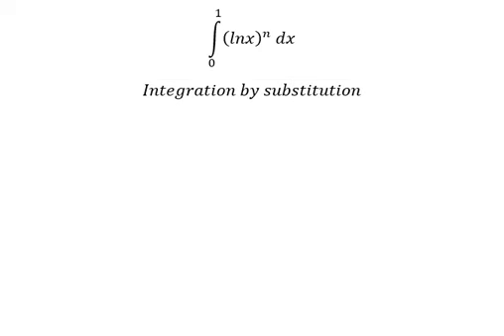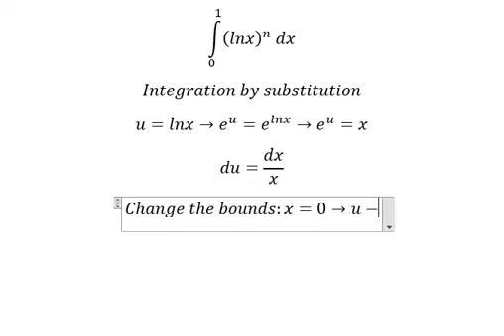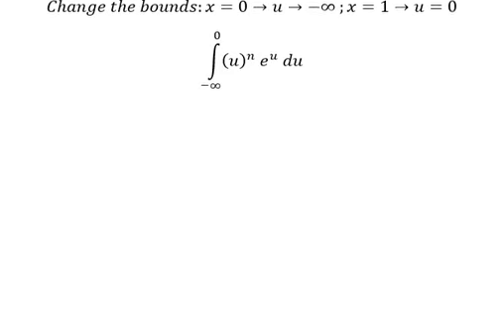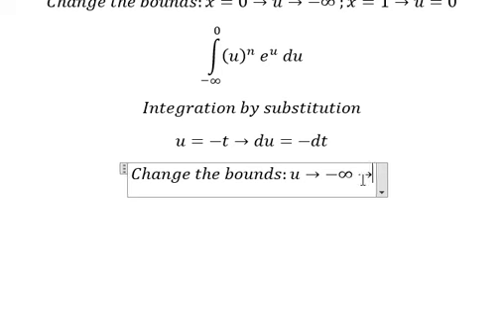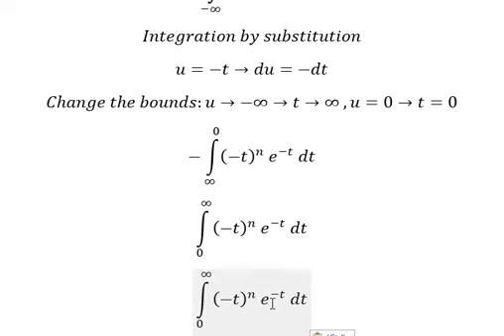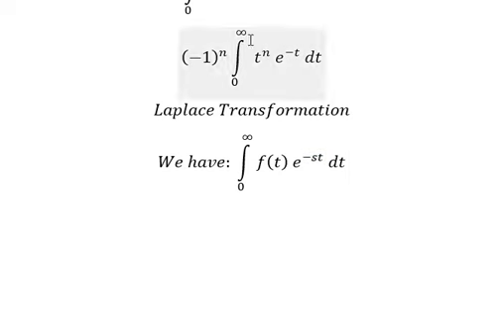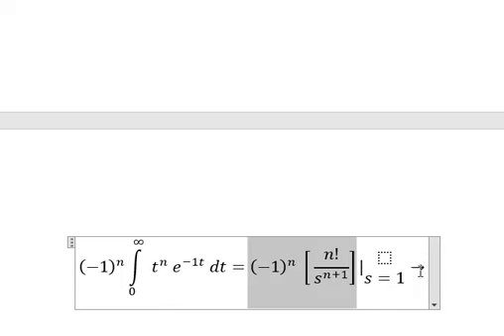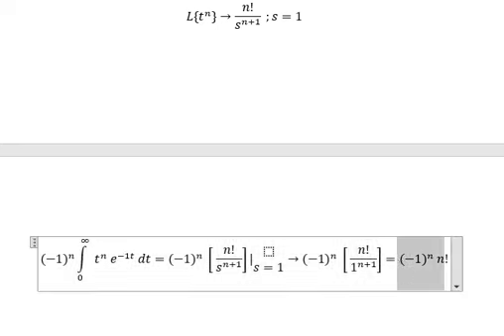Calculus Help: Laplace Transformation -Integral from 0 to 1 (lnx)^n dx - Integration by substitution